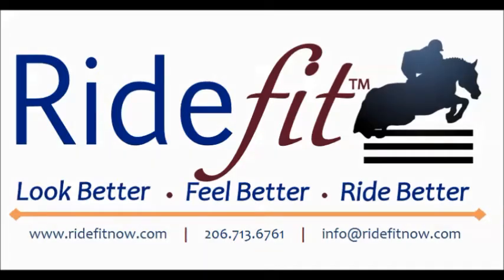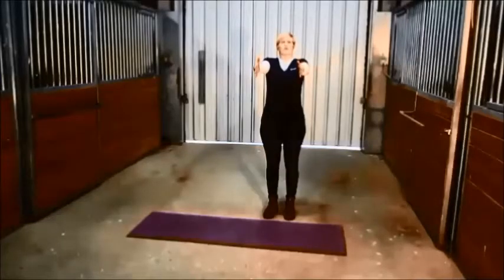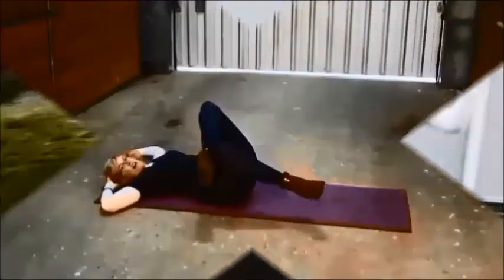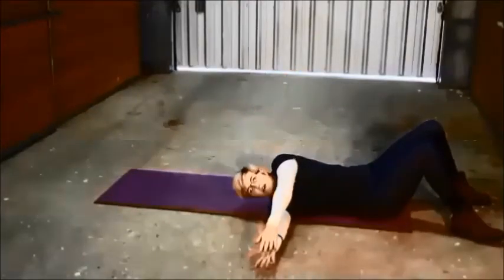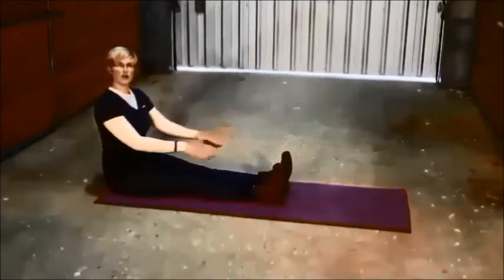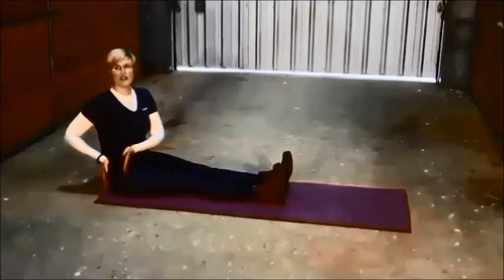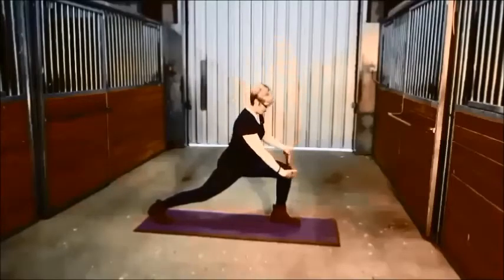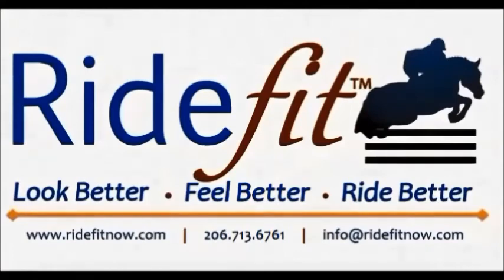Ridefit Warmup Intro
Learn about the 15-Minute Rider Warmup video from Ridefit.